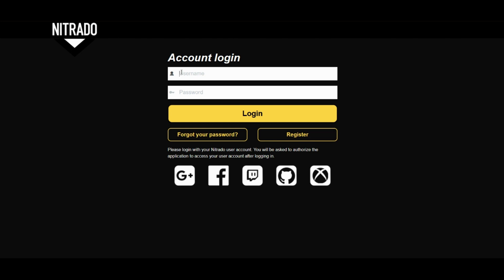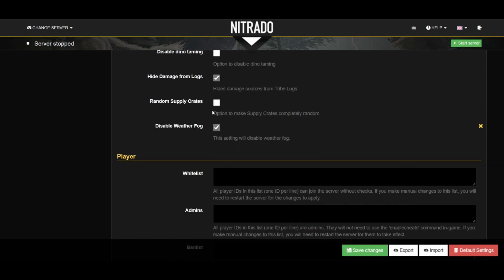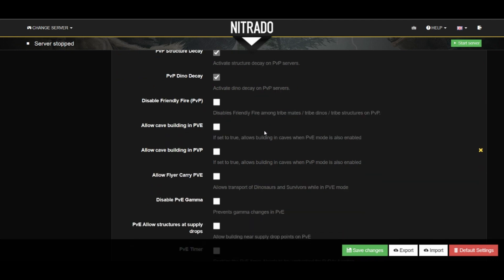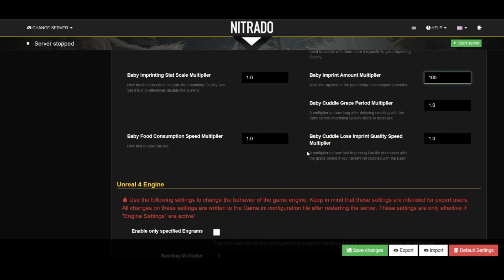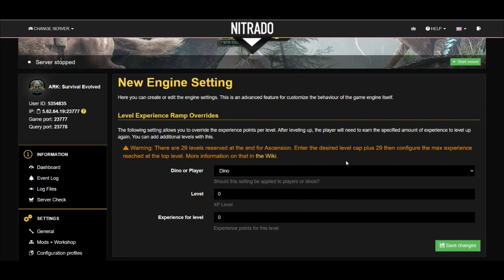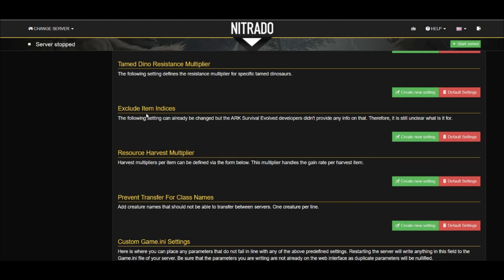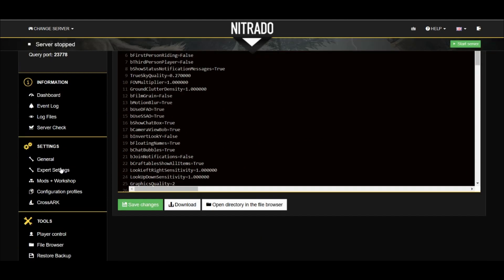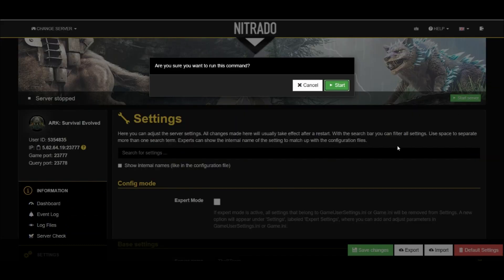Nitrado Ark Server Tutorial 2023 | How to Setup an Ark Server, Settings, Mods & More!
If you are looking to setup an ark server than this video should help.  There are two platforms nitrado and gportal to host an ark server on and today we will be going over nitrado specifically.  Wether you need breeding settings, imprint settings, or even mods you should find it all in this nitrado tutorial.

Timestamps ⬇️
Introduction 00:00
General Settings ( Breeding, Harvesting, Imprinting etc. ) 00:11
Engine Settings 05:16
Expert Settings 09:40
Mods 10:30